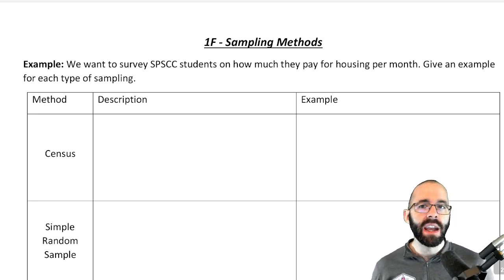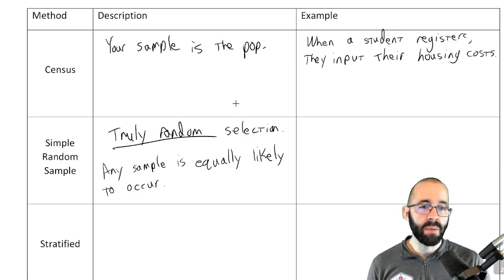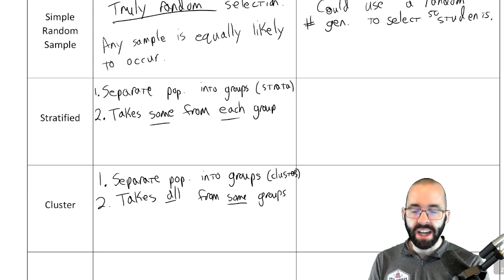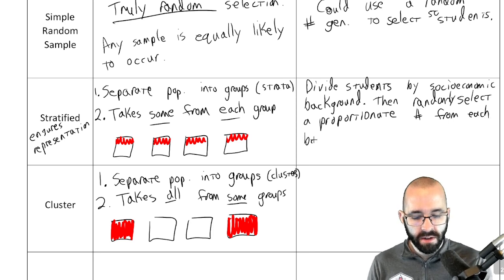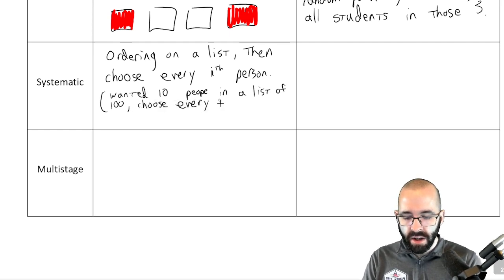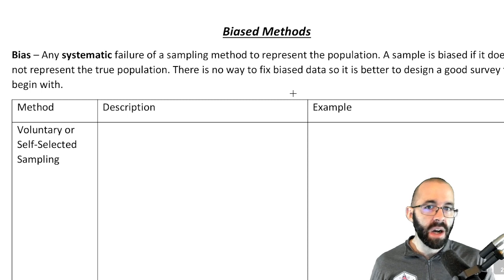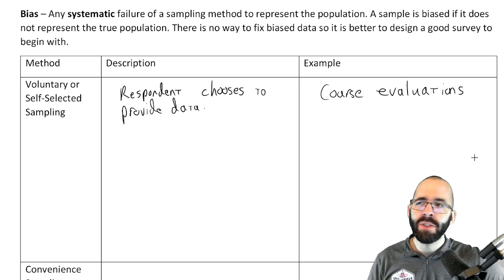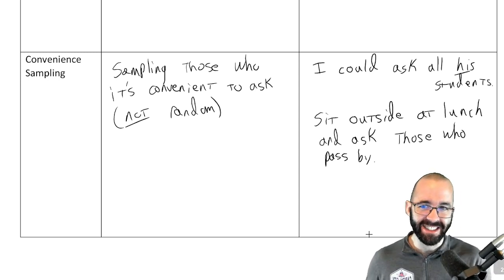1F Sampling Methods